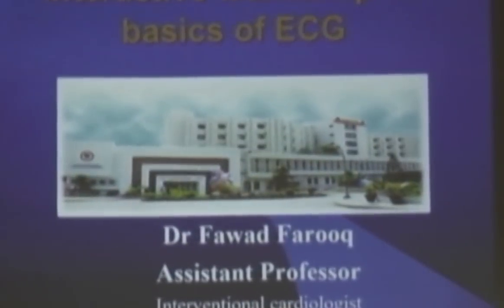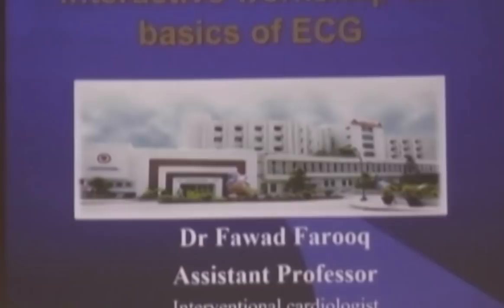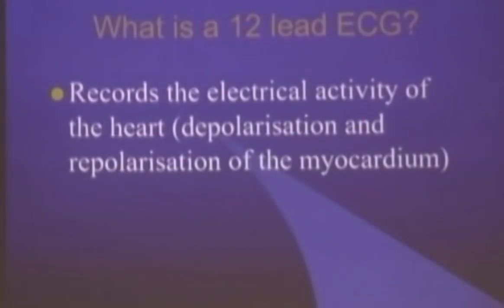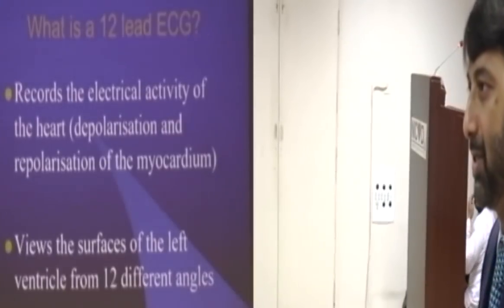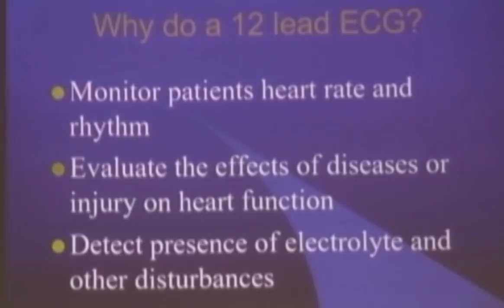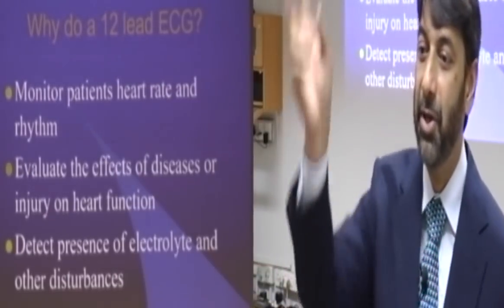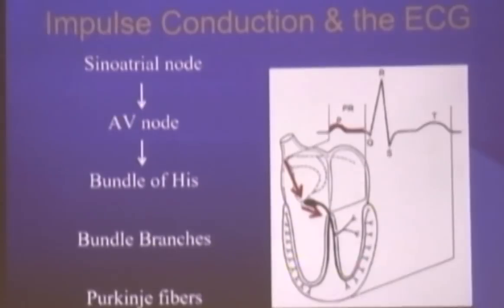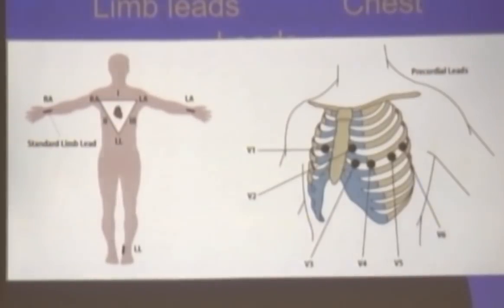ECG Basics Workshop Part 1 of 4 by DR. Fawad Farooq